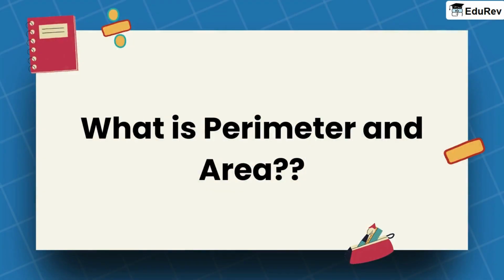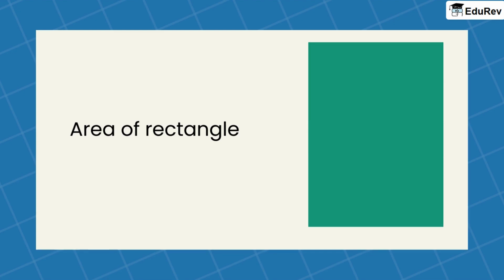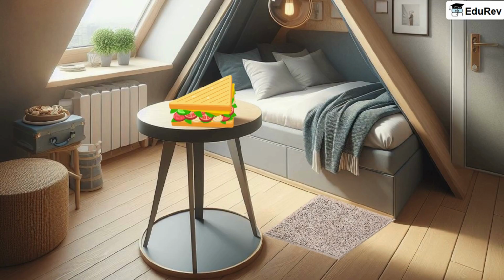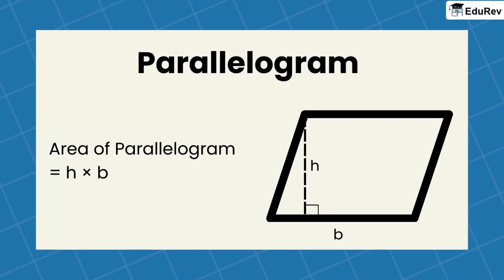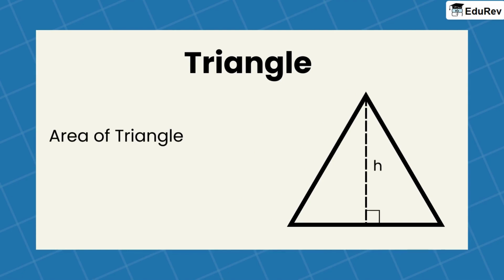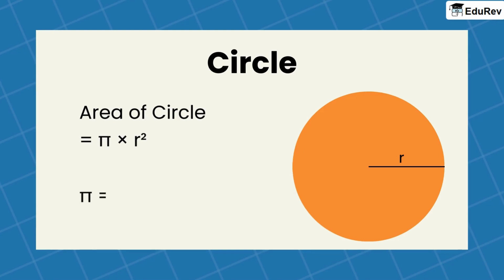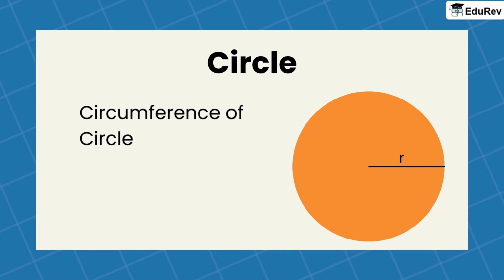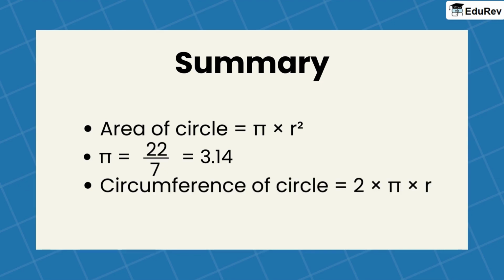Perimeter & Area | Mathematics | Class 7 | Chapter Explanation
This Video Tells You about Perimeter and Area, explained in an Interactive Way.

▬▬▬▬▬▬▬▬▬▬ SOCIAL ▬▬▬▬▬▬▬▬▬▬▬▬▬▬▬